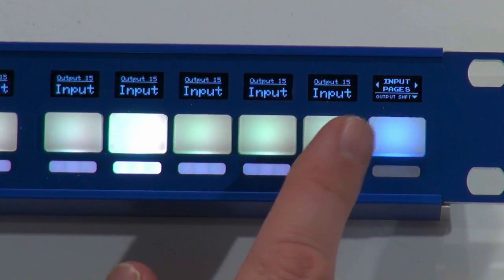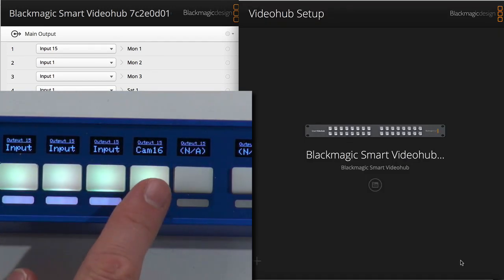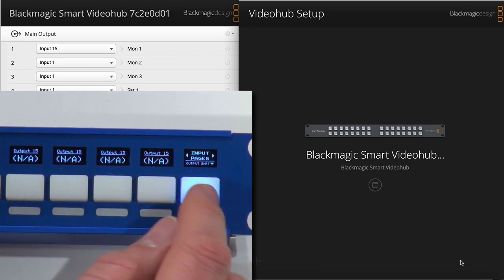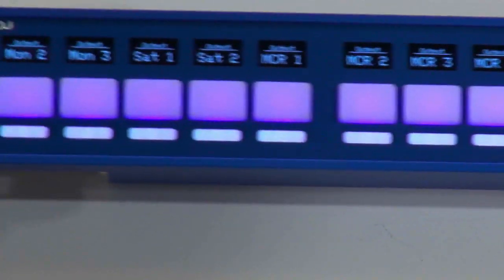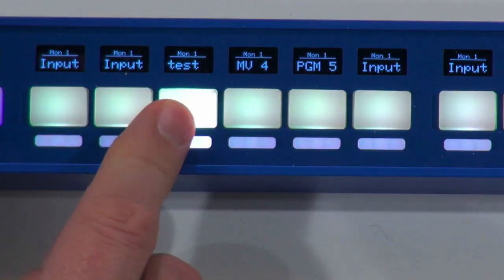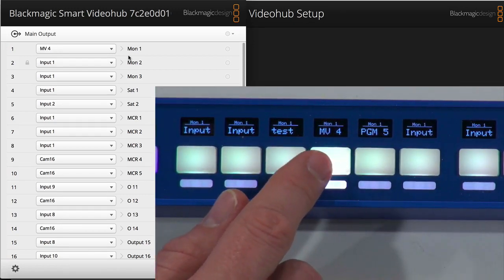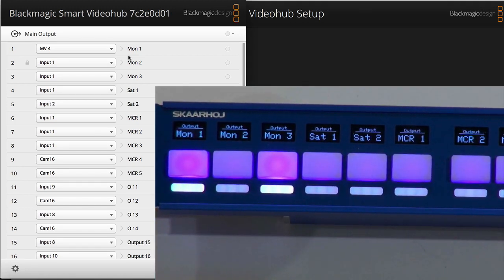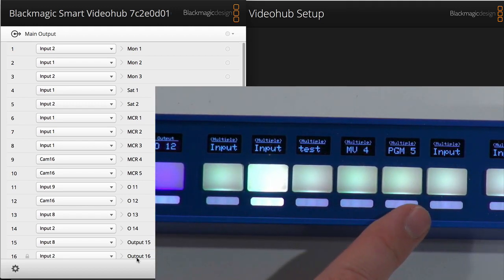Rack Fly Uno - Video router control in rack form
Introduction Rack Fly Uno for Video Routers (in this case a Blackmagic Design Videohub) - route sources to multiple outputs, use advanced shift functions, dynamic source and destination labels! Click Show More below for links and additional information!

The Rack Fly Uno is 100% a rack panel and 100% a long slim desk top controller with SKAARHOJs unique innovative four-way buttons that works as encoders or regular buttons. This video will show it in a configuration where a Videohub is controlled.

Click the link below to order the SKAARHOJ Rack Fly Uno online directly from us with quick world wide shipping and free advice from the engineers if you need any! We love to serve our customer, old and new!